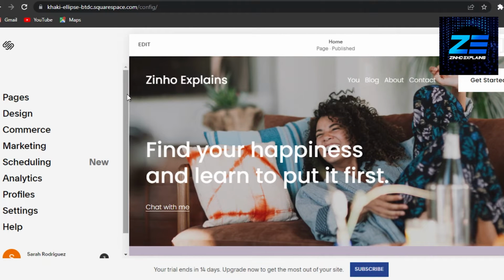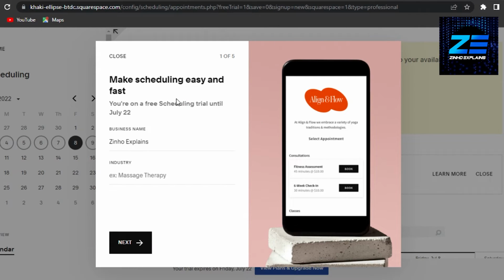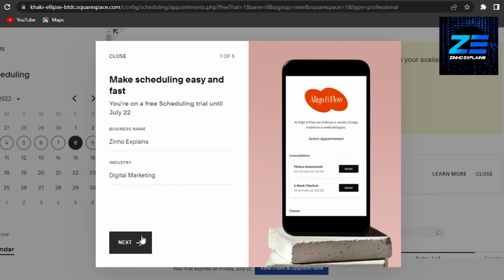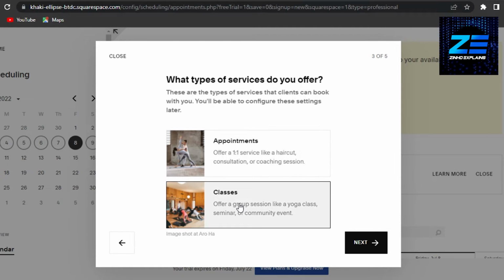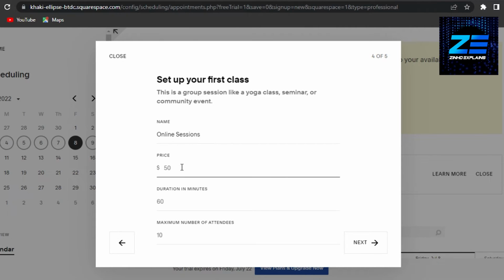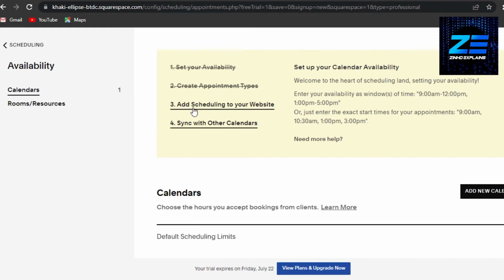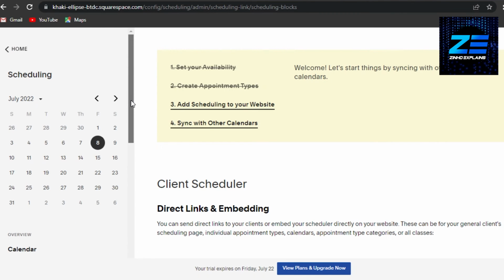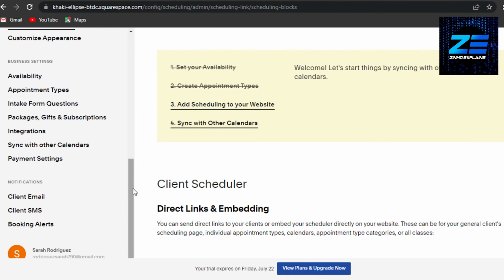How To Add Scheduling To Squarespace 2026 (UPDATED WAY)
In this video I show you How To Add Scheduling To Squarespace. It is really easy to do and learn to do it in just a few minutes by following this super helpful tutorial.